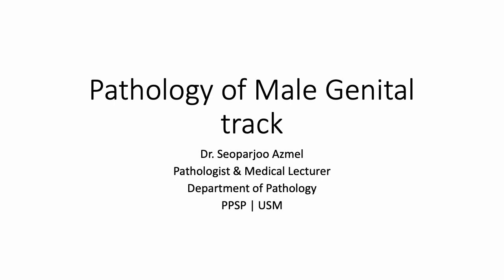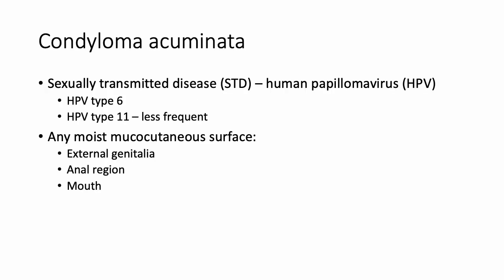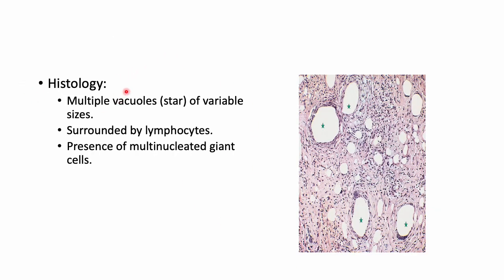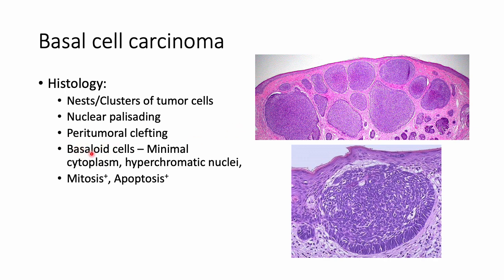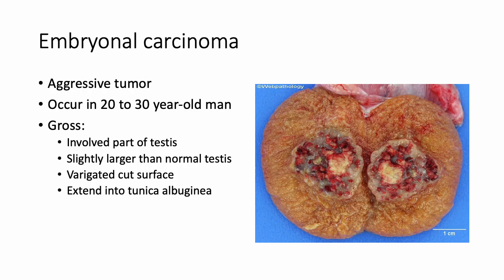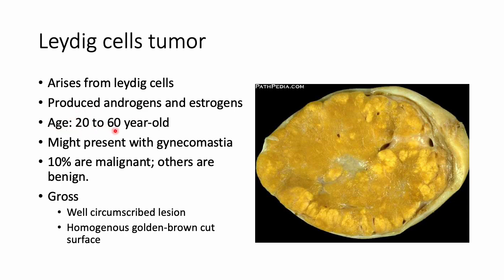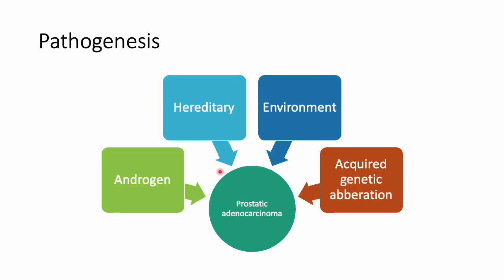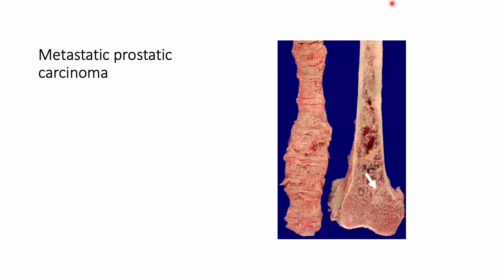Master of Pathology 1: Pathology of Male Genital track 2023